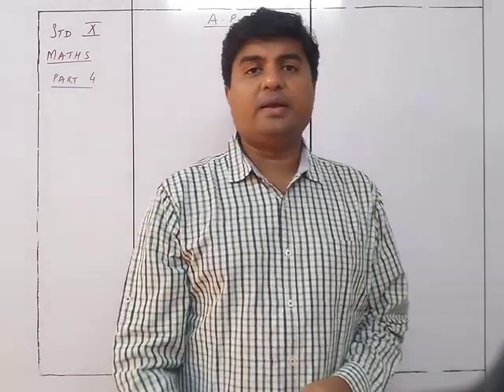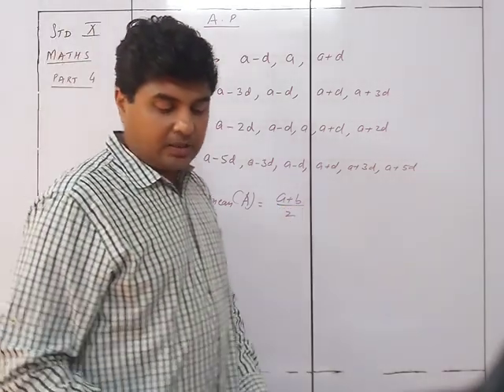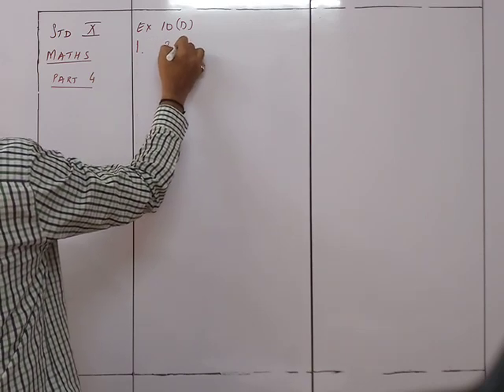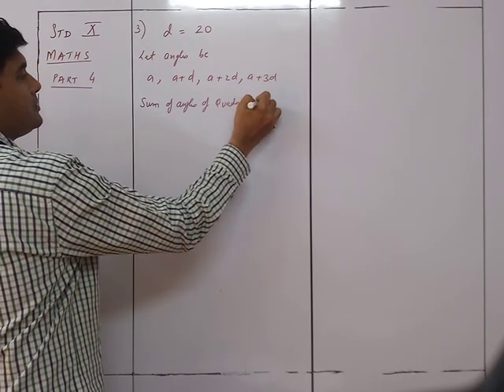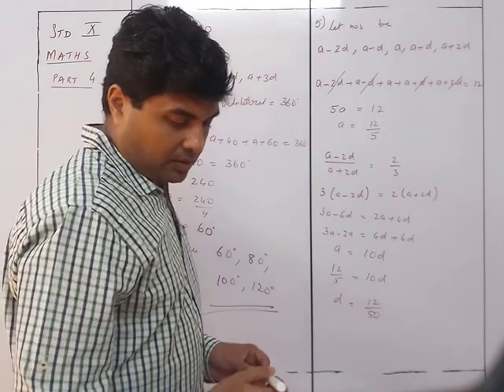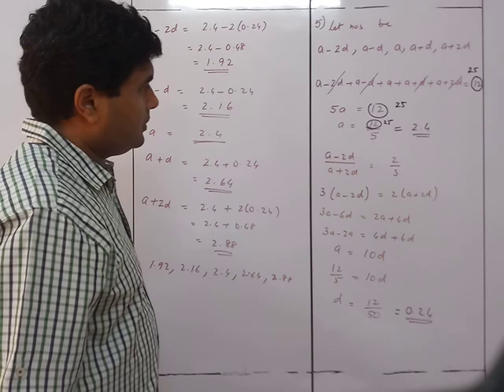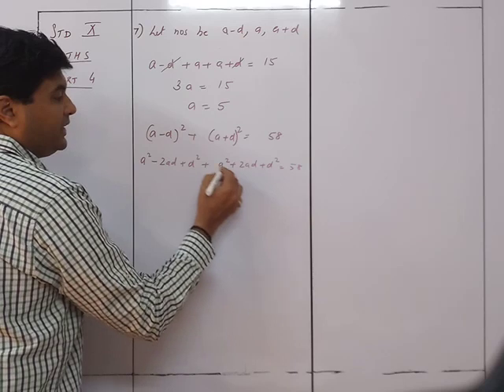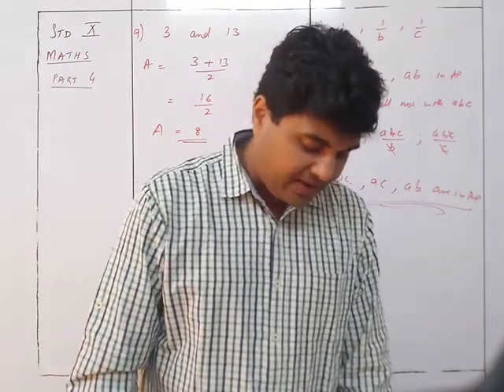Maths X Arithmetic Progression Part 4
Maths X Arithmetic Progression Part 4 Bhavin Sir's Tutorials Source Concise Mathematics textbook